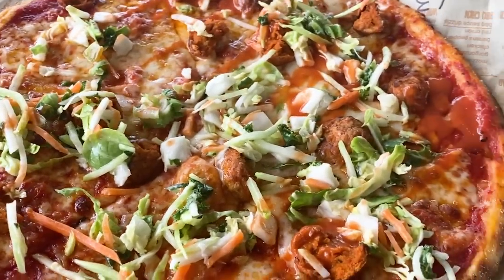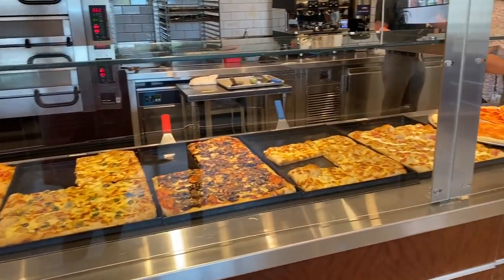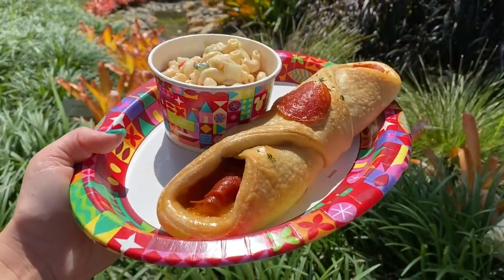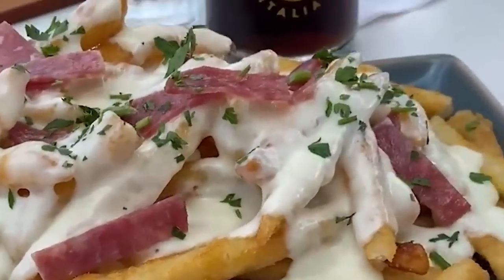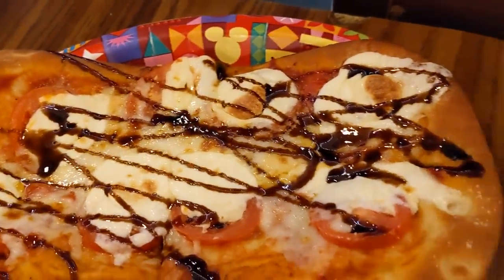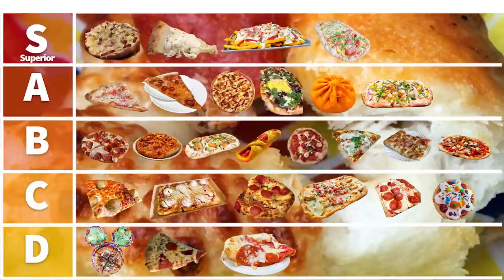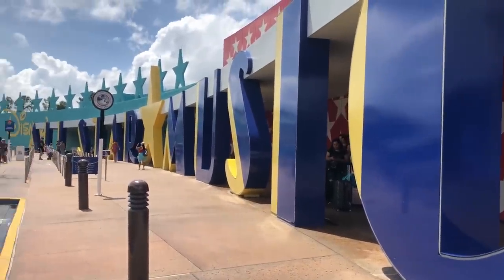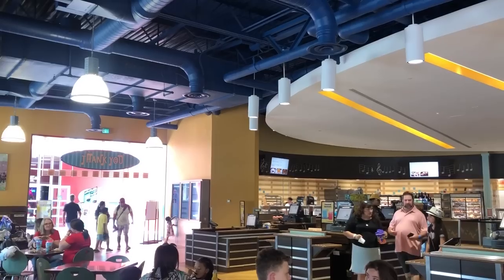Ranking Every Pizza In Disney World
You've probably heard that Disney pizza is awful, but that's not entirely fair. Disney pizza ranges from terrible to spectacular and we're going to rank EVERY pizza in Disney World so you know which ones are worth your time and which aren't worth the bother.